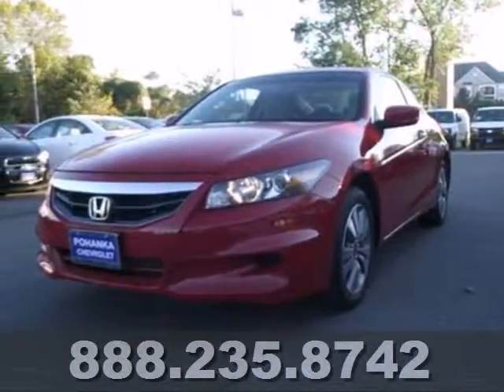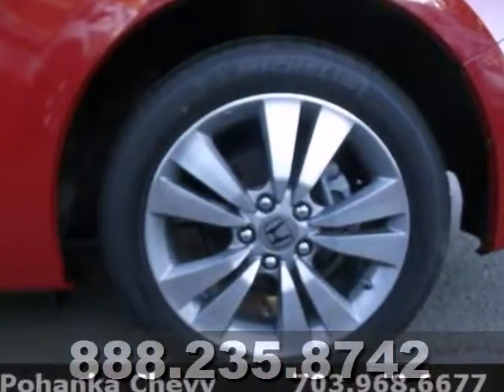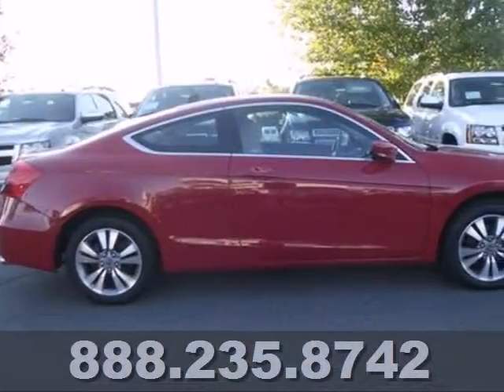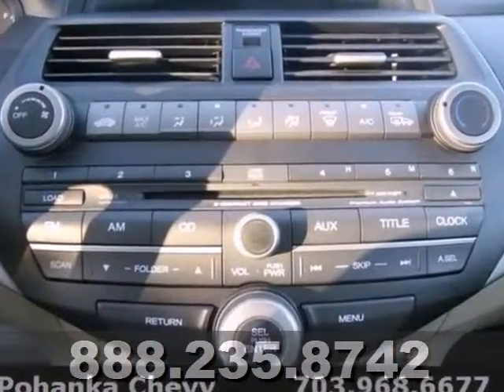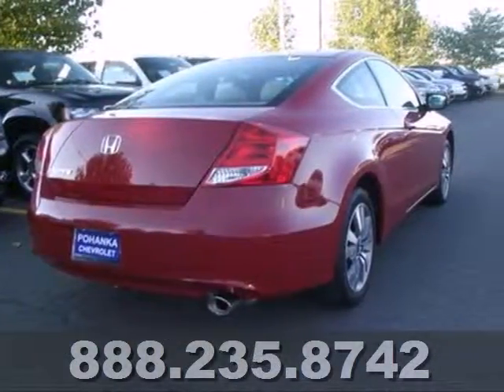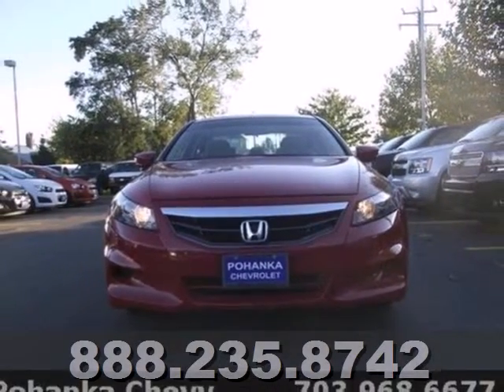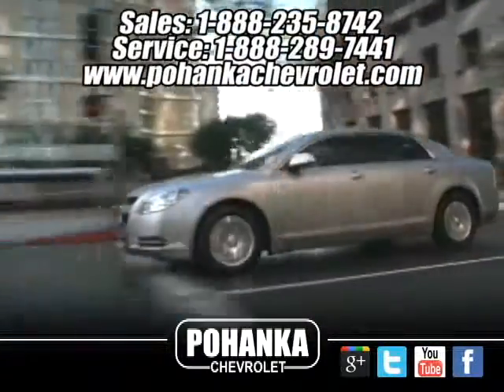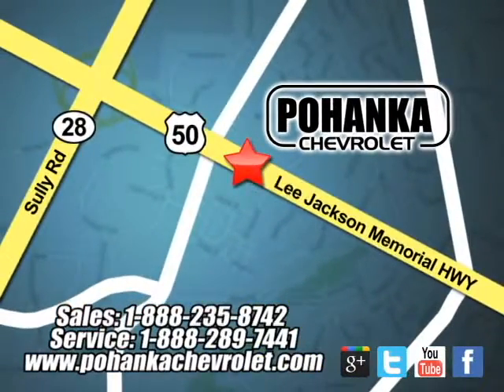2012 Honda Accord CP12141 in Chantilly VA Washington-DC, - SOLD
SOLD - If you are looking for real value on a great used car, Pohanka Chevrolet in Chantilly VA invites you to come in and test drive this 2012 Honda Accord, stock# CP12141. We are conveniently located near Chantilly VA Washington-DC, MD and known for our great selection, reliability and quality. Come take a look at this 2012 Honda Accord today.

13915 Lee Jackson Hwy
Chantilly VA Washington-DC MD, 20151